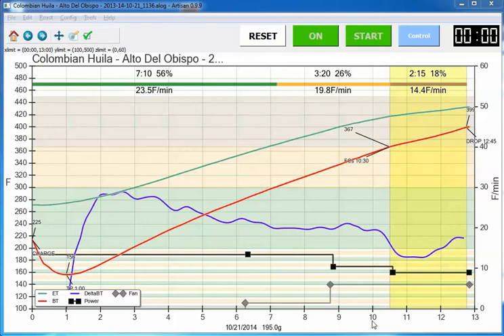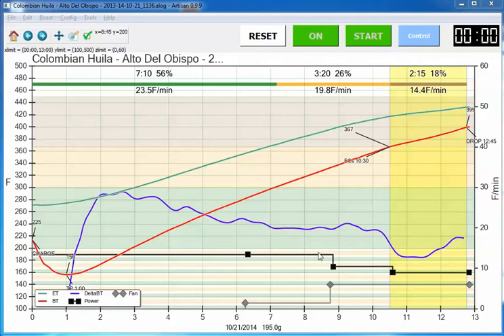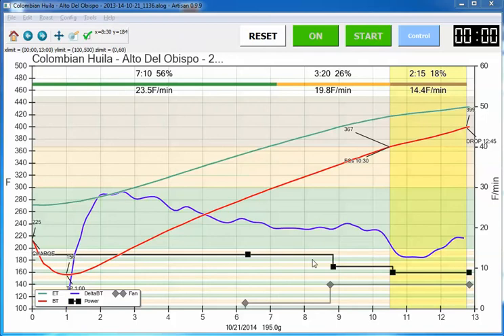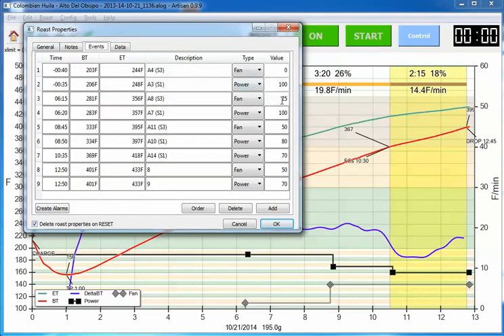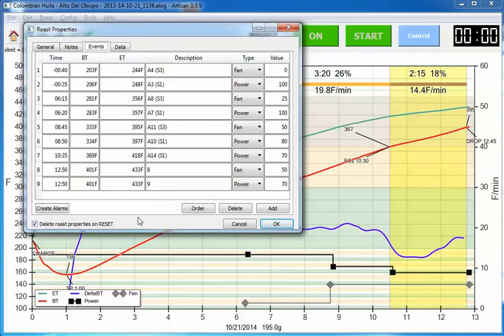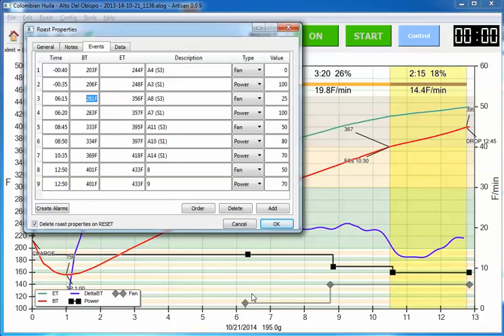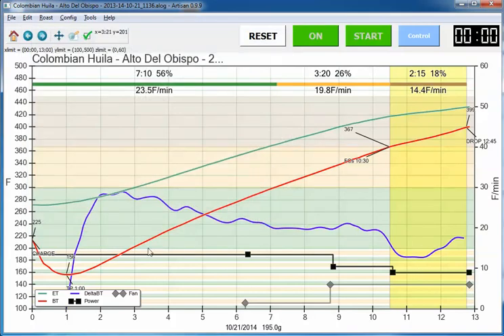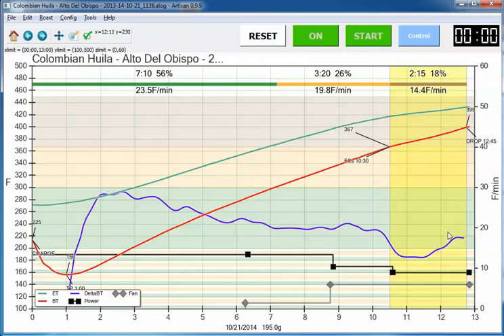Colombian Huila Alto Del Obispo heat and fan events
Discussion of heat and fan events for 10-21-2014 roast (Colombian Huila Alto Del Obispo). I uploaded the alarm file to share, here is the